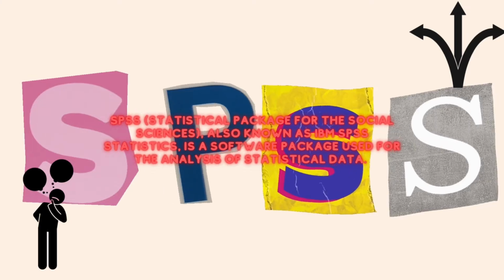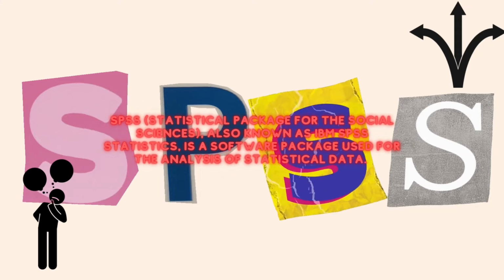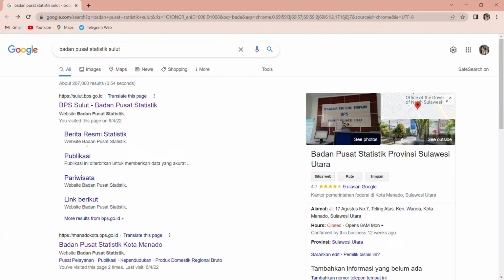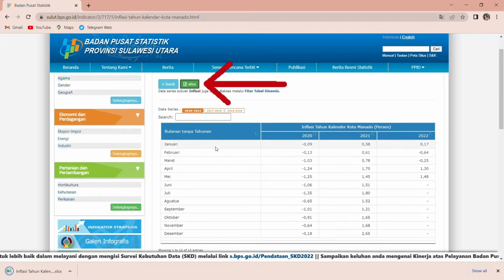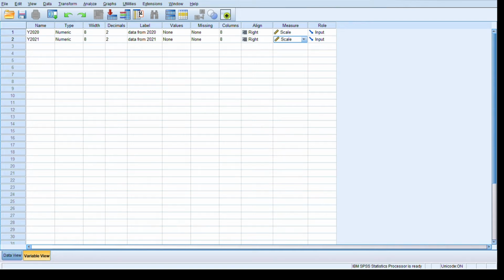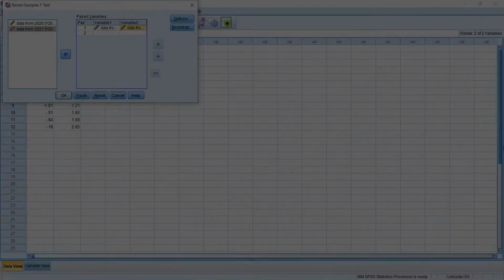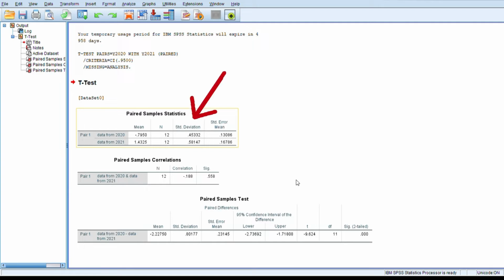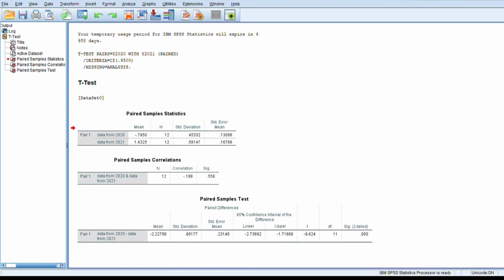*S* Tutorial Comparing Two Population Variances using SPSS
testing of two variances in two populations to determine the differences in variance between the two populations